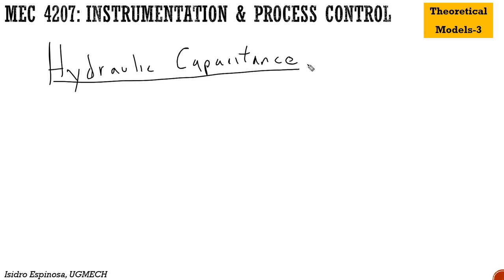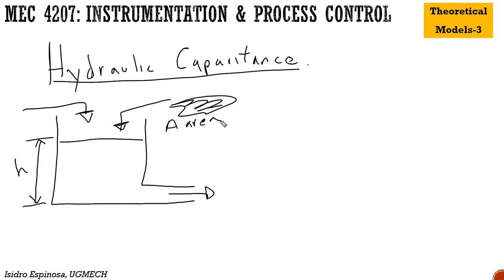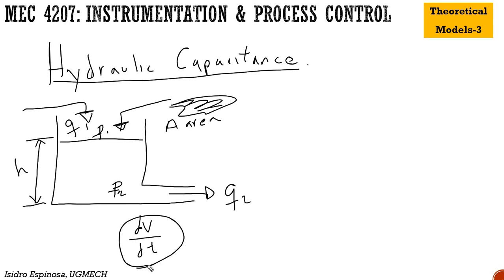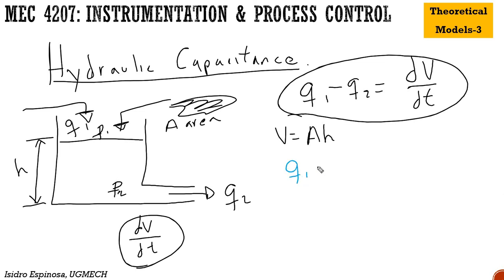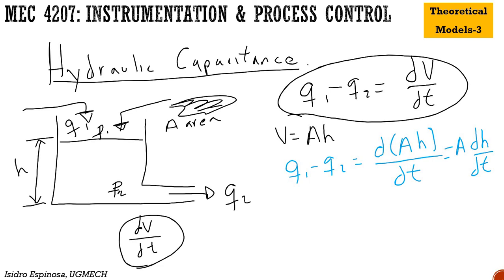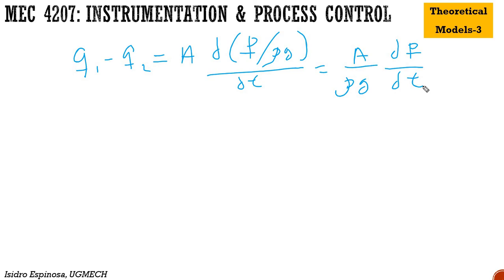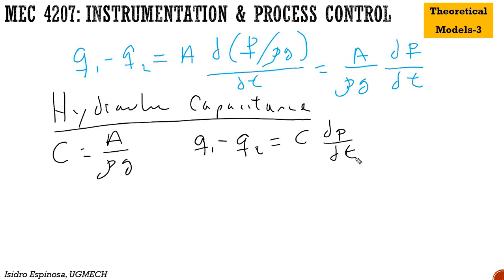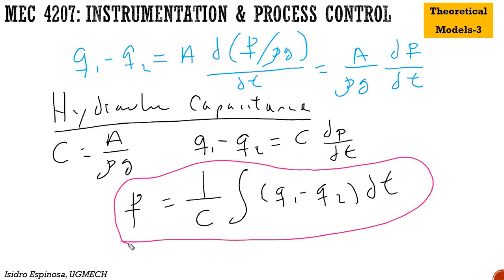MEC4207 Theoretical Models 3